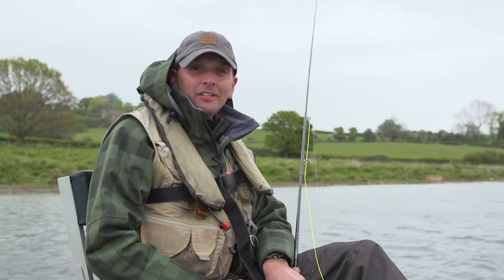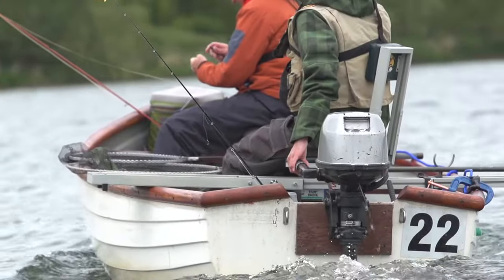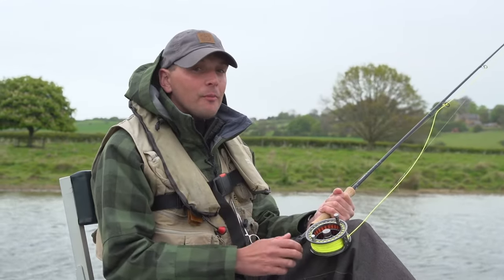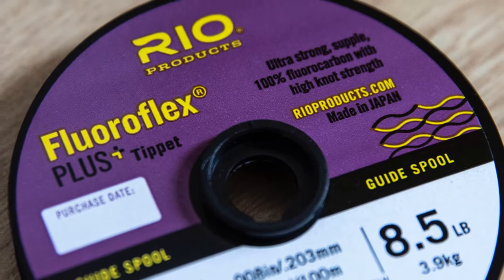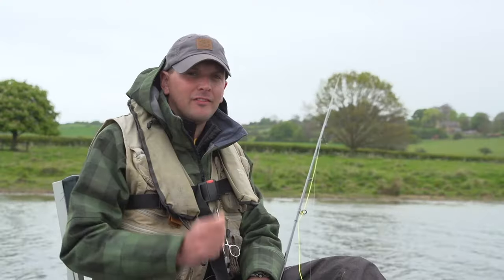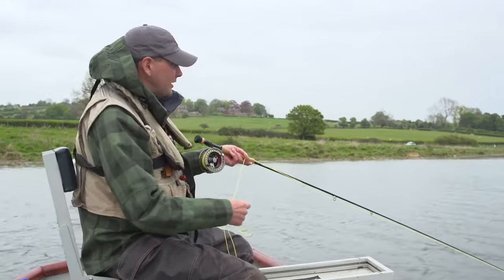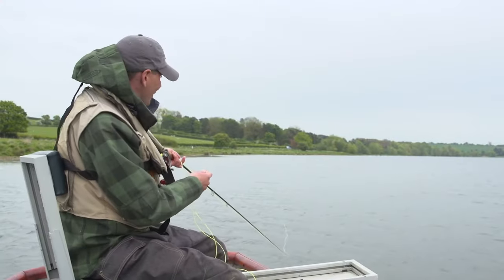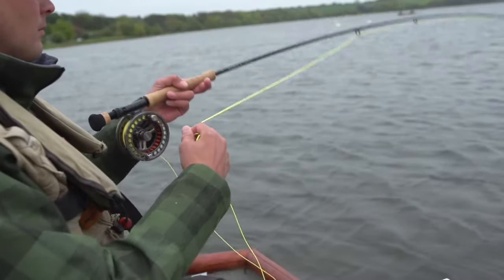Buzzer Fly Fishing | How To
In this video produced in the UK, RIO Pro David Hoppe demonstrates how to successfully use "buzzers" also known as chironomids, to catch trout. This is one of the most deadly techniques for lake fishing. David talks about Midge Tip fly lines, leaders, flies and how to fish them in this short, but highly informative film.